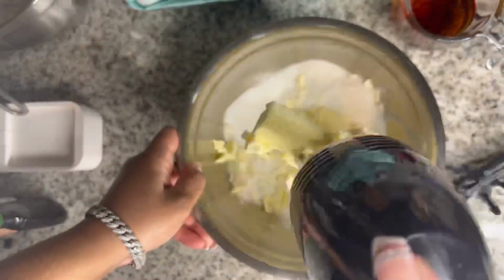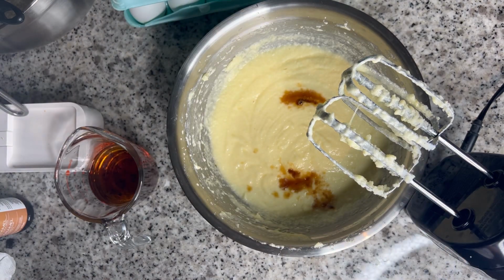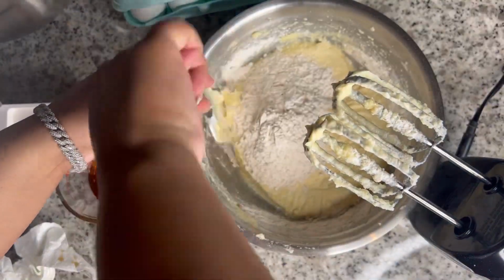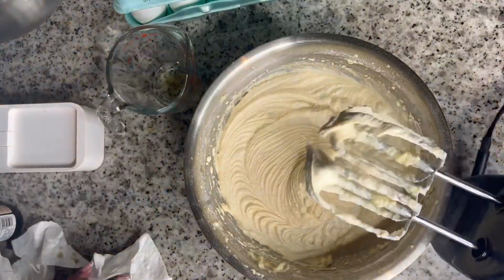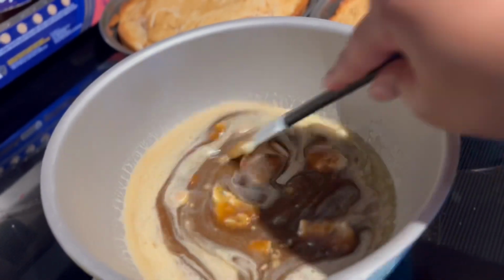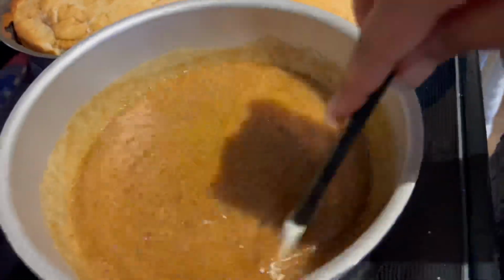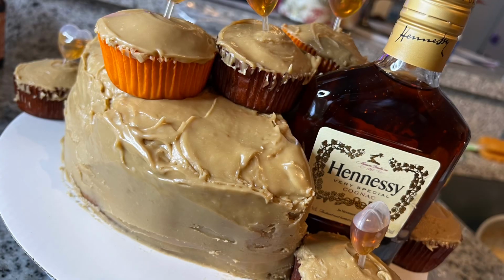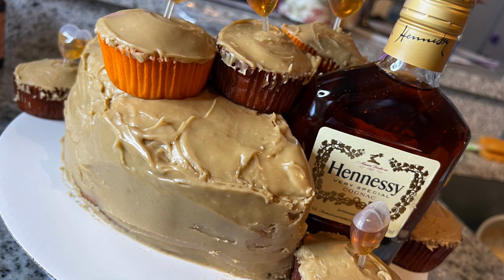Hennessey￼ Caramel Cake | Boozy cake Recipe | Boozy desserts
Ingredients:

3 cups all-purpose flour
3 teaspoons baking powder
2  cup unsalted butter, softened
2-1/2cups sugar
8 eggs
2 teaspoon vanilla extract
1-2 tsp caramel effusion
1 cup Hennessy ( or milk If you don’t want a liquor cake)
1/2 c ( 1/4 c each pan- pour on top of cake batter before placing In oven)

Bake at 350 degrees Fahrenheit 40 to 50 minutes ￼

Icing:

3-6 c sifted powdered sugar (start with 3)
2 c brown sugar
1 c unsalted butter
Generous pinches of salt.
A splash of vanilla
A little henny …. Or a lot 🤪

Tips:

1.  This Is optional but brush a little Hennessy on top of cake or cupcakes after cooling

2.  Caramel will stiffen as It cools, so work fast. You can also place In the microwave for a few seconds to loosen the consistency.

Heart pipettes:

AQSXO 4ml Clear Heart Shape...
Cake boxes:

Bakerr With Love Cake Box Set. 15...